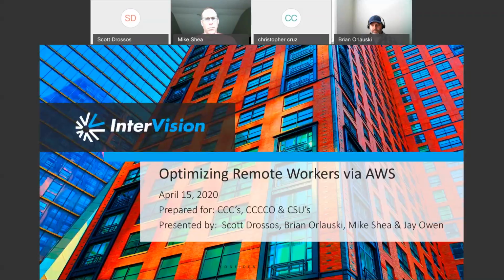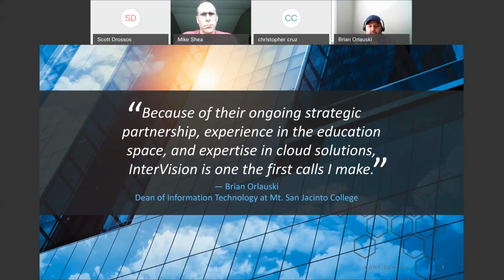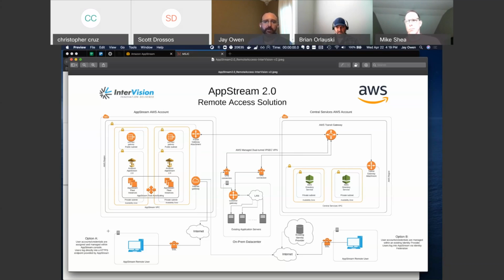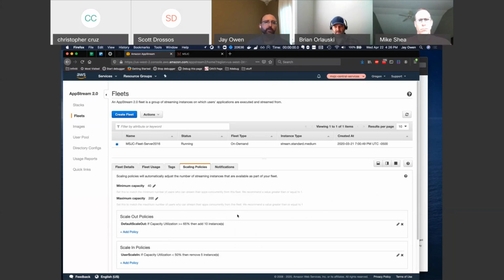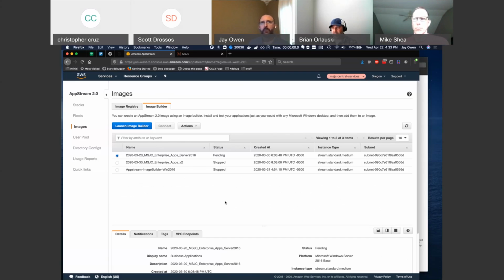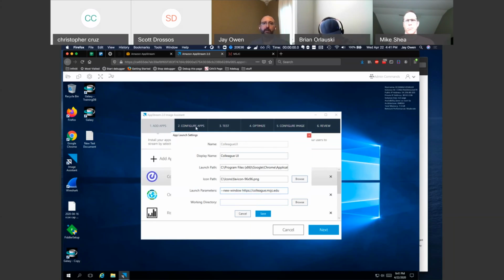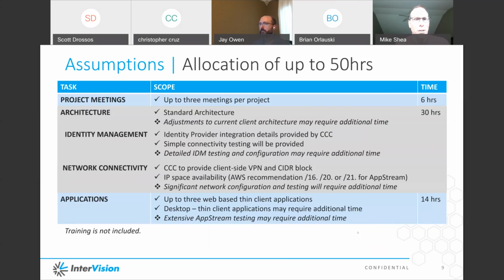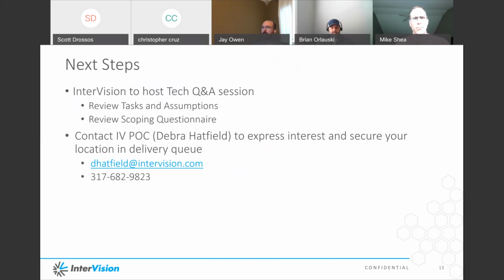Remote Workforce Enablement in Education: AWS Appstream Case Study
Recording of the live discussion and demo of InterVision’s AWS AppStream 2.0 deployment at Mt. San Jacinto College to spin up five critical applications in two days to enable staff to work remotely.

Join us to learn:
·   What are AWS WorkSpaces and AppStream 2.0?
·   How will InterVision help you rapidly deploy AWS WorkSpaces and/or AppStream 2.0?
·   What can they do for your organization?